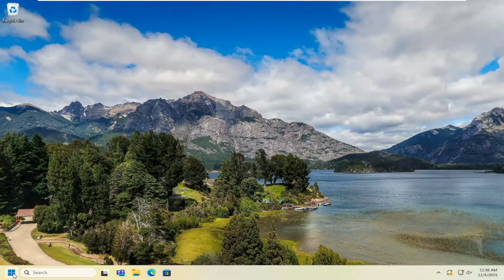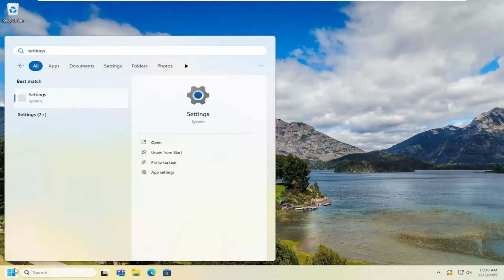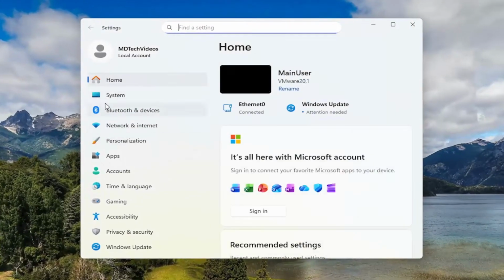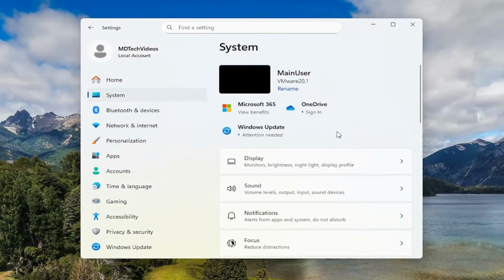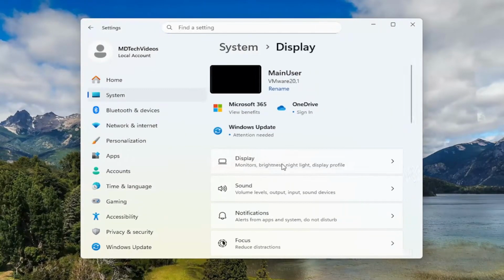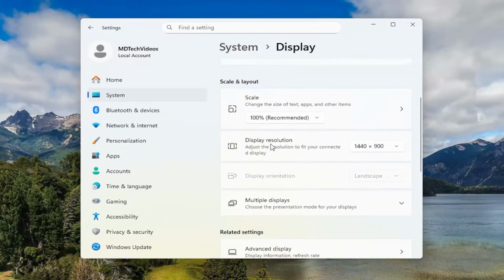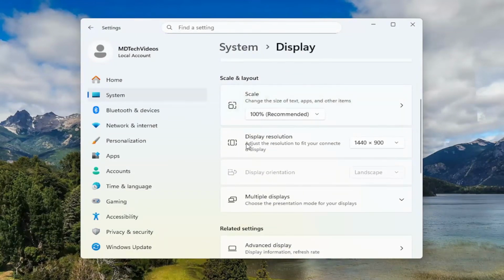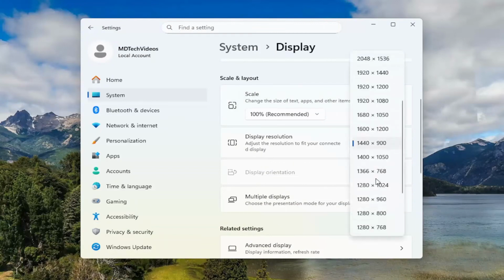How To Change Display Resolution on Toshiba Laptop [Guide]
This tutorial explains how to change the display resolution on a Toshiba laptop and how it can impact the overall visual experience. It highlights how selecting the appropriate resolution can enhance image clarity, improve screen real estate, and optimize the laptop for tasks like gaming, multimedia, or productivity. The video also discusses how adjusting the resolution can affect system performance and eye comfort during prolonged use. Viewers gain a clear understanding of the benefits of managing display resolution without step-by-step instructions.

Issues addressed in this tutorial:
change display resolution toshiba laptop
toshiba screen settings
adjust screen resolution windows
improve image clarity
optimize display resolution
toshiba laptop display options
increase screen real estate
reduce display strain
gaming resolution toshiba
laptop resolution adjustments

The tutorial also emphasizes how adjusting display resolution can improve both productivity and entertainment experiences. It explains how different resolutions can enhance visual quality for gaming, video playback, and work-related tasks. The video highlights the importance of balancing resolution with performance for optimal results. By the end, viewers gain insight into how managing display resolution on a Toshiba laptop can improve overall visual quality and user experience.